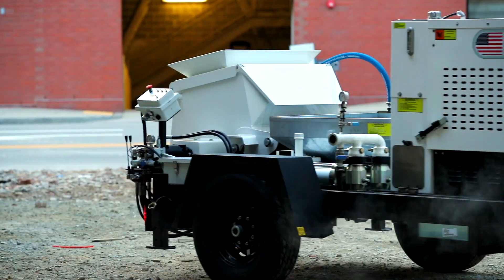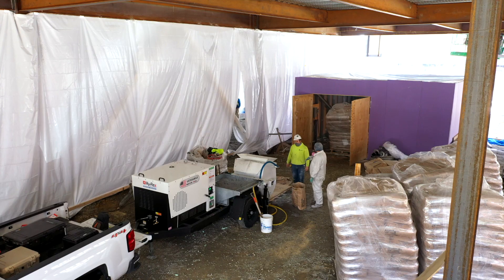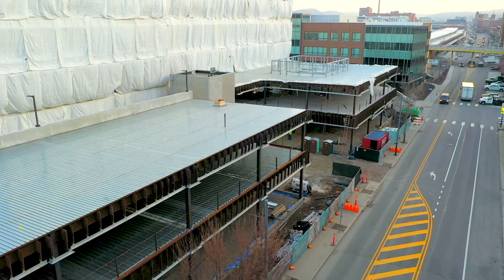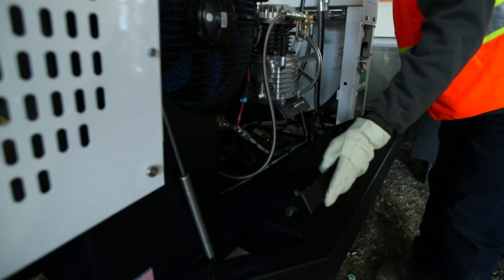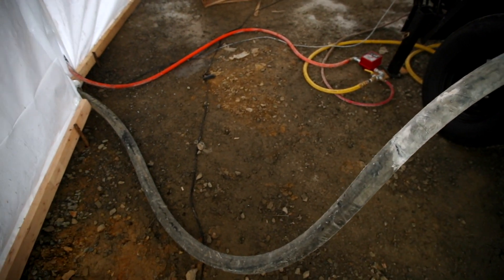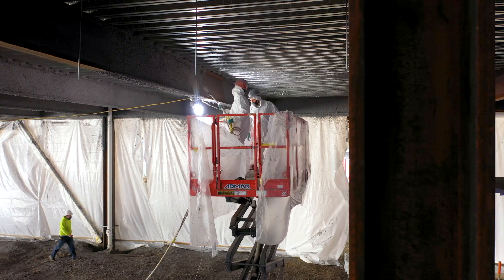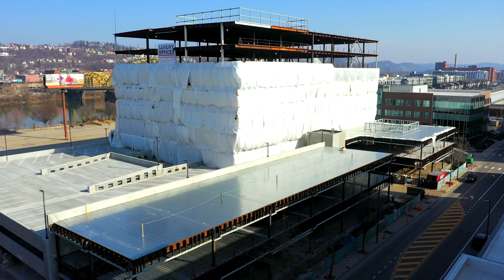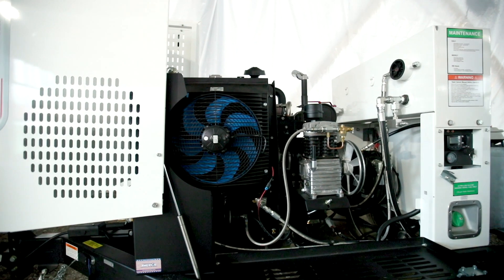Fireproofing diesel-powered, hydraulic pump and mixer system by HyFlex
VersaMax is the fireproofing industry's diesel-powered hydraulic pump & mixer system that helps contractors maximize results on every jobsite.

✔️ Tested and proven reliability and hydraulic power of our 321E
✔️ Diesel-powered, hydraulic pump and mixer system
✔️ Self-contained on one trailer frame for portability and pumping from one centralized location
✔️ Easily delivers fireproofing materials more than 1000 feet horizontally and 30 stories vertically
✔️ Delivers up to 50 bags per hour of output
✔️ More than 1400 psi of pumping pressure to effectively replace mechanical piston pumps common in the industry

Your rep has all the details and availability, give them a call!